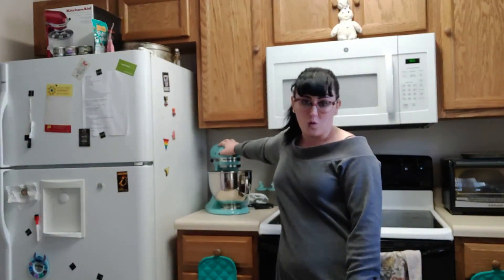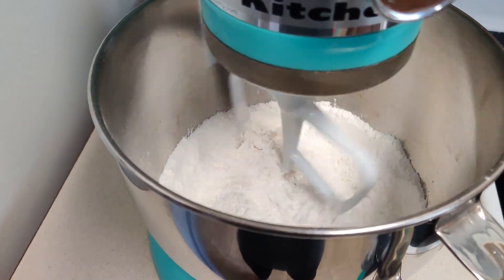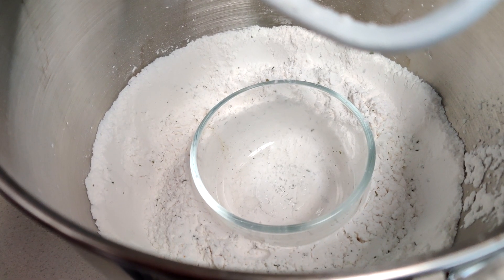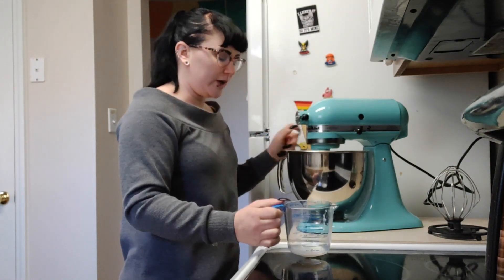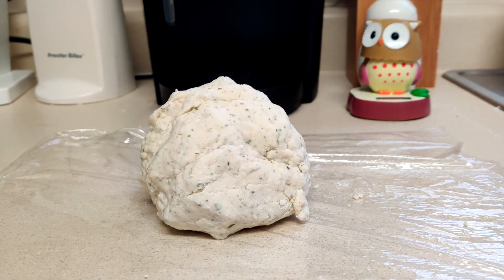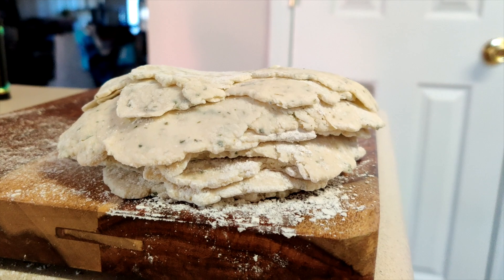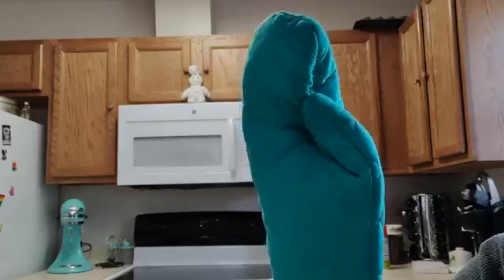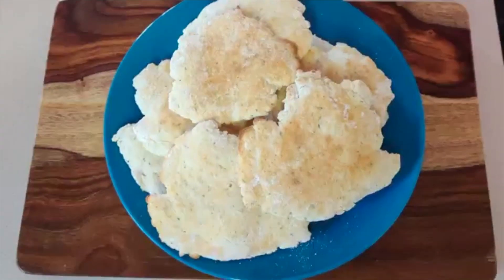Cooking with Lily: Naan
Ingredients list:

2 cup all purpose flour
1 tsp salt
1 tsp baking powder
1 tbsp sugar
herbs of your choice

2 tbsp olive oil
1/2 cup milk, please additional for mixing if necessary

olive oil to spray or brush on naan before baking
olive oil spray to spray pan